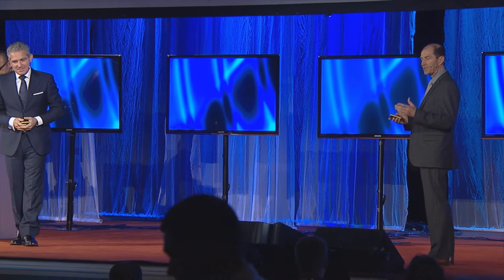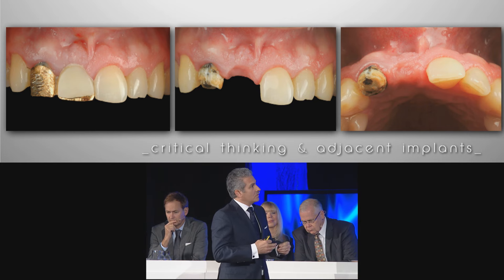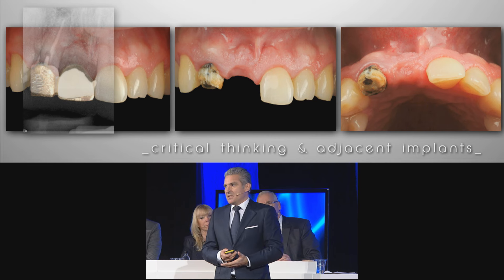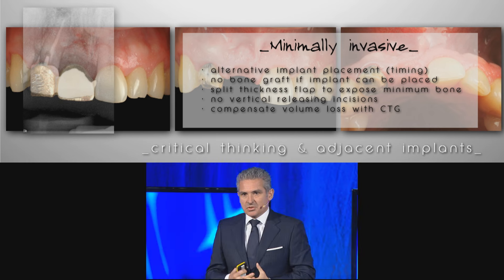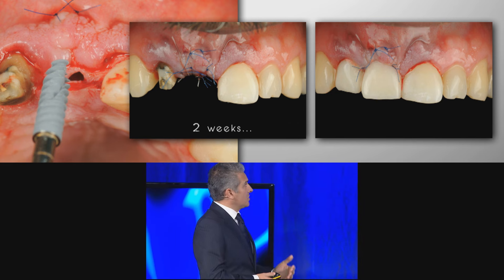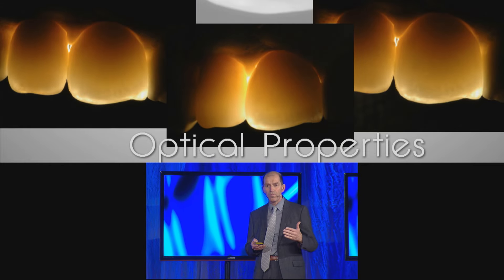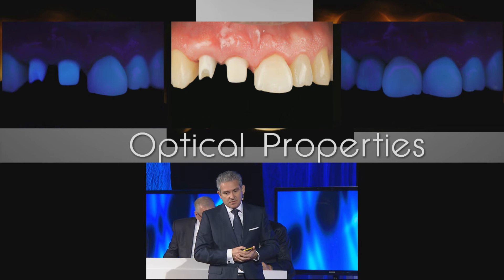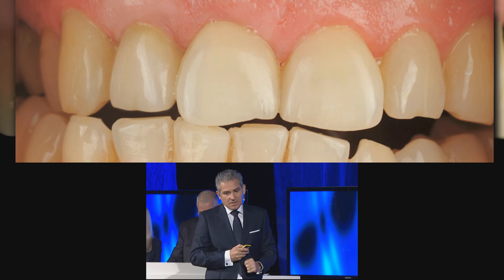Dr Gamborena Rutten L New York 2013 STI Part 3 FOR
Dr Gamborena Rutten L New York 2013 STI